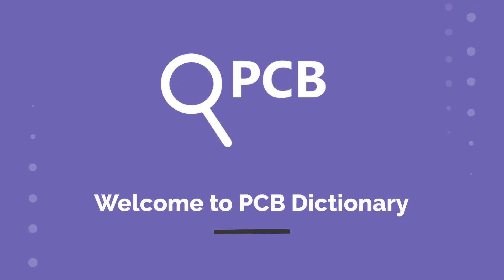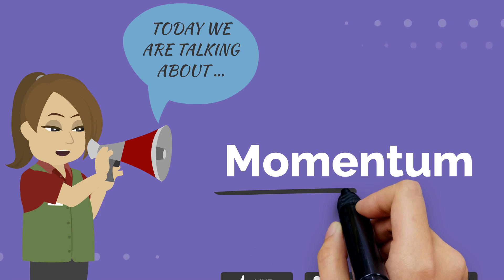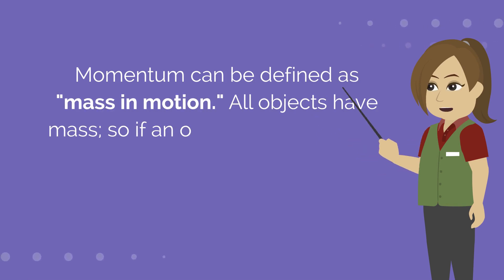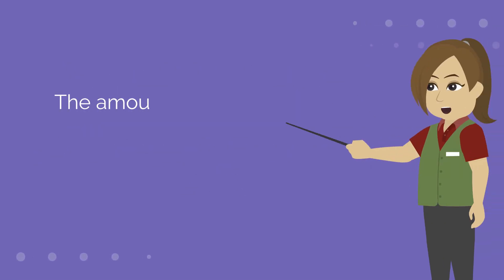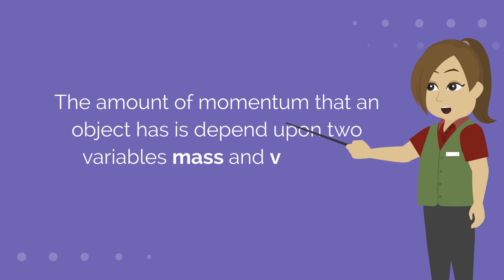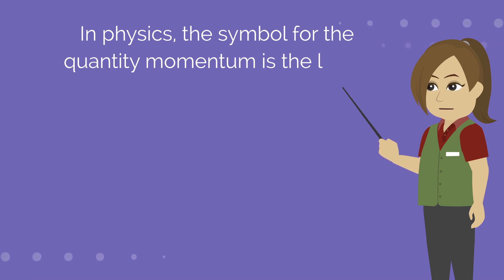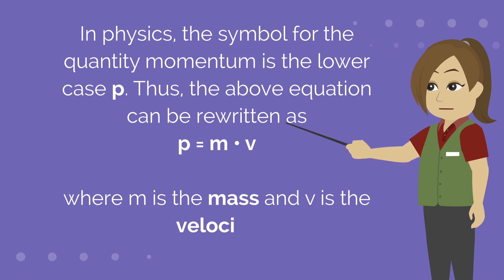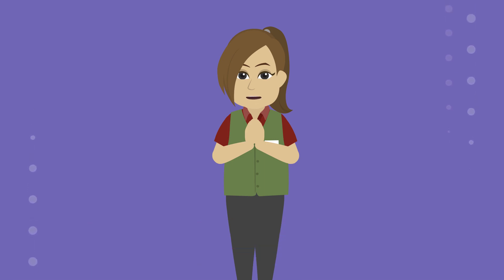Momentum | Definition | PCB Dictionary | Physics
Momentum can be defined as "mass in motion." All objects have mass; so if an object is moving, then it has momentum - it has its mass in motion.

The amount of momentum that an object has is depend upon two variables mass and velocity.

In physics, the symbol for the quantity momentum is the lower case p. Thus, the above equation can be rewritten as
p = m • v

where m is the mass and v is the velocity.